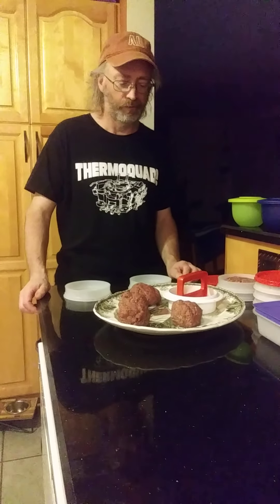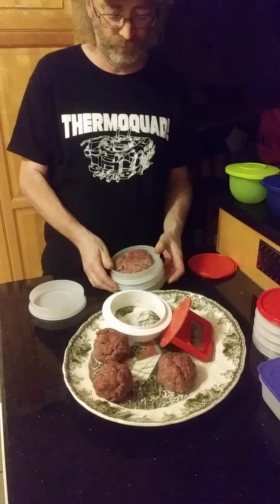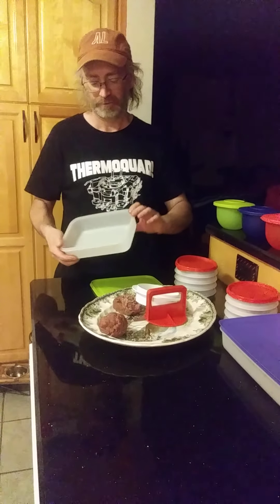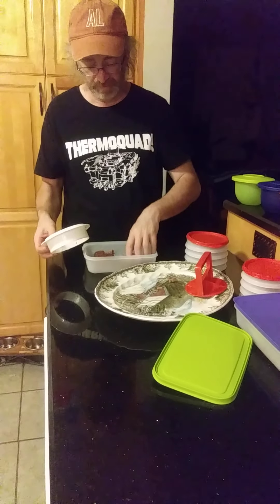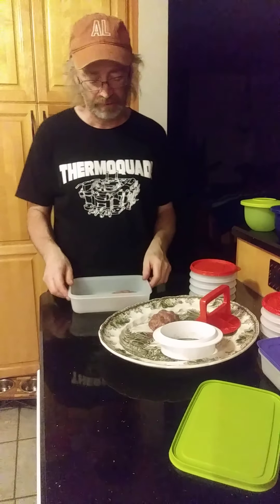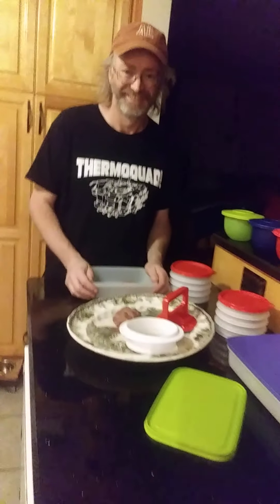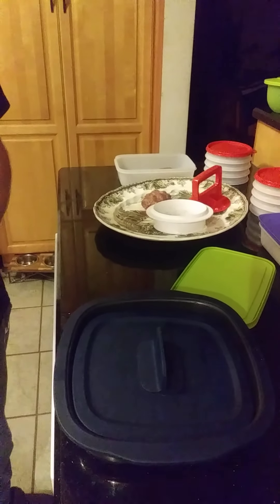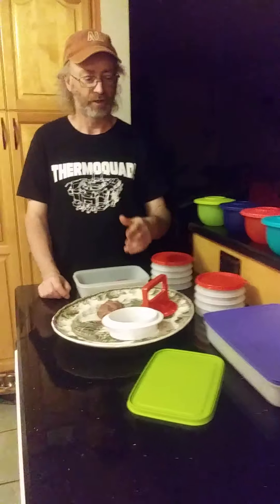hamburger press demo